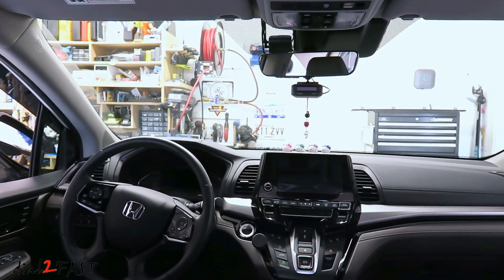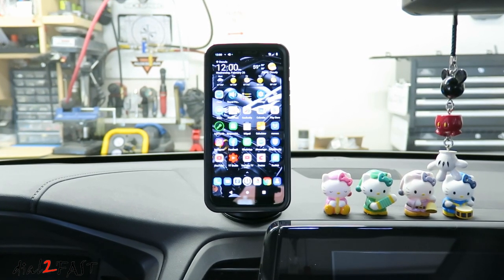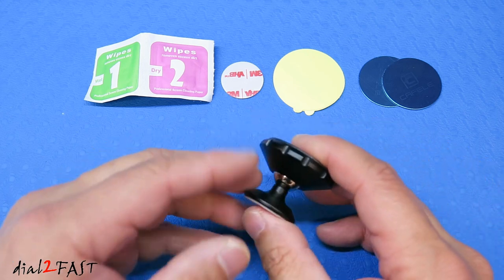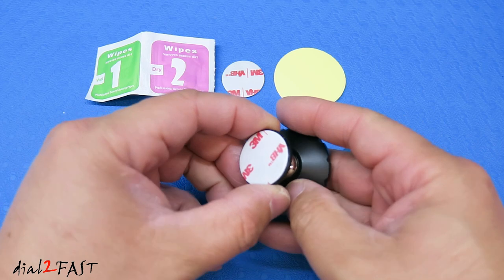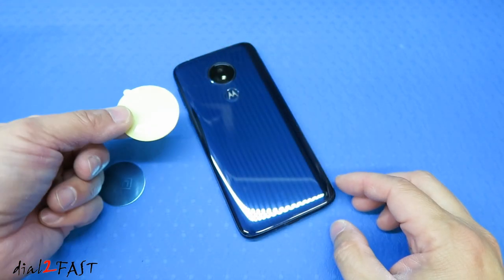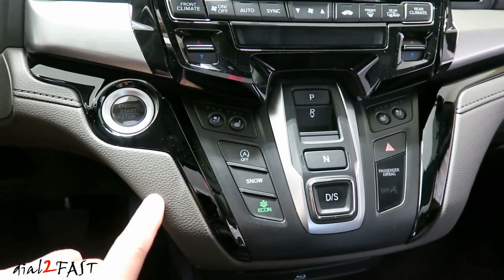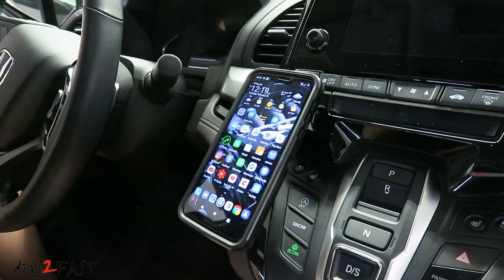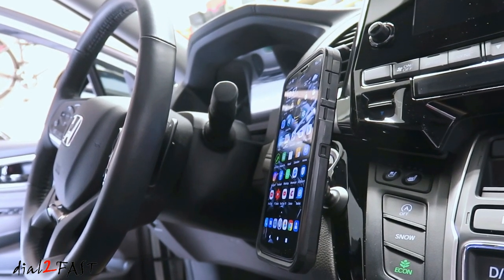Best Phone Mount For Your Car - Magnetic Phone Mount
In this video, I will show you a very good phone mount for your car. It's compact, easy to install, and very easy to use. Check out the video and see the full install.